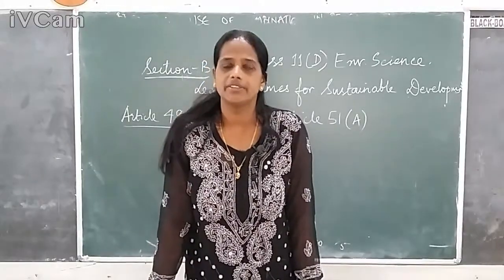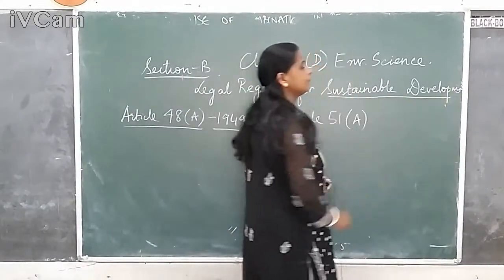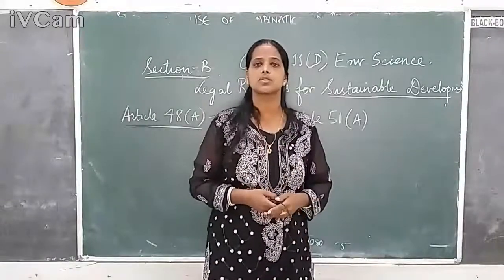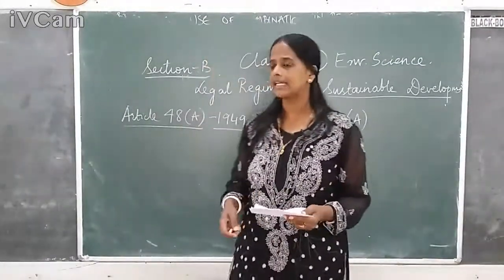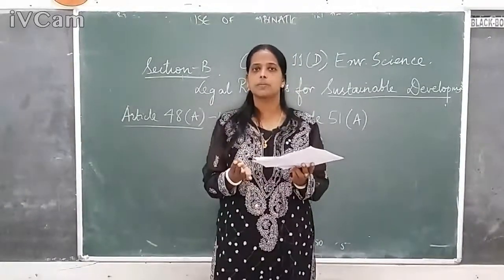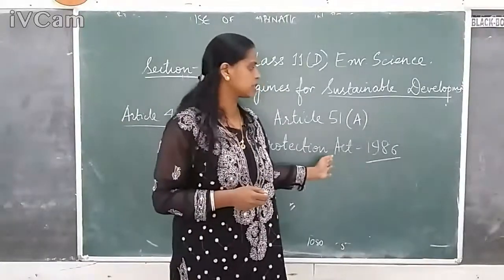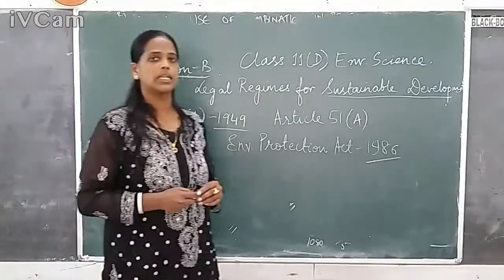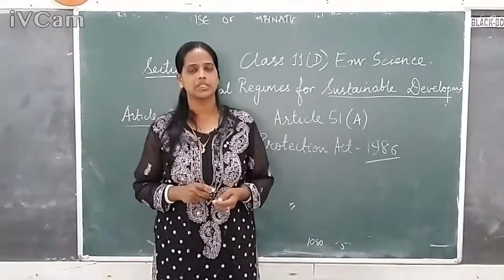Class 11 Environmental Science Chapter 3 - Legal Regimes for Sustainable Development - Part 1 -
Class 11 Environmental Science Chapter 3 - Legal Regimes for Sustainable Development - Part 1 - Constitutional Provisions